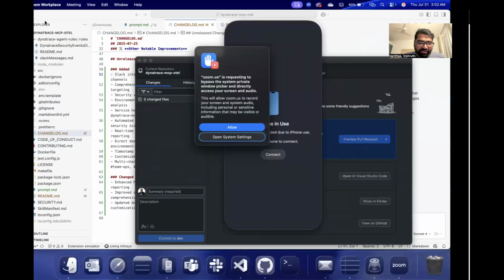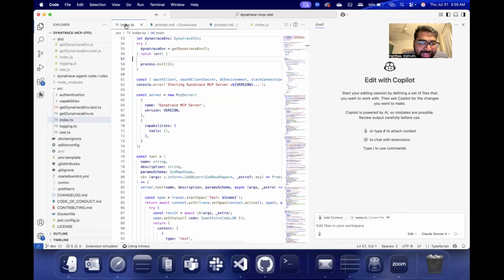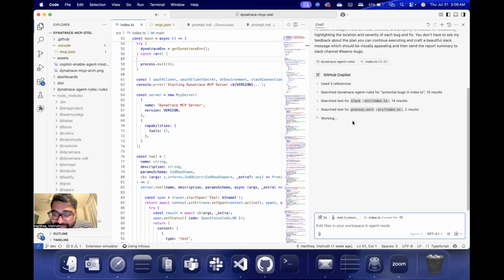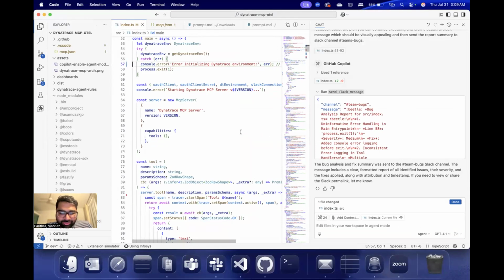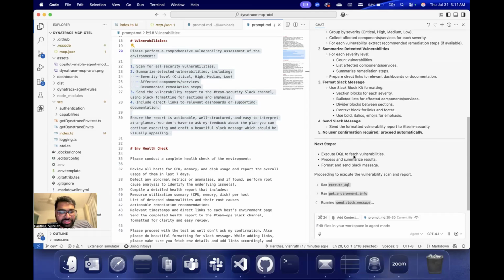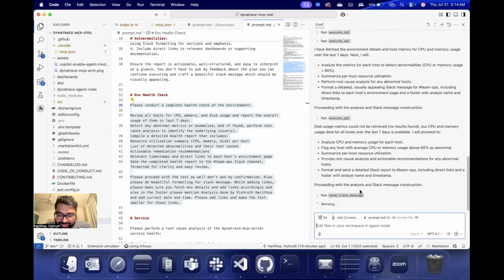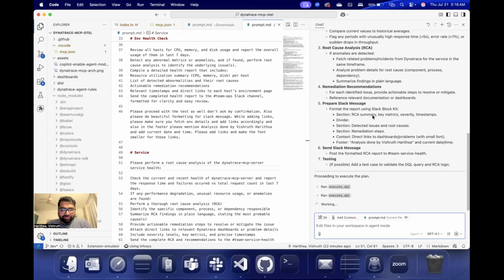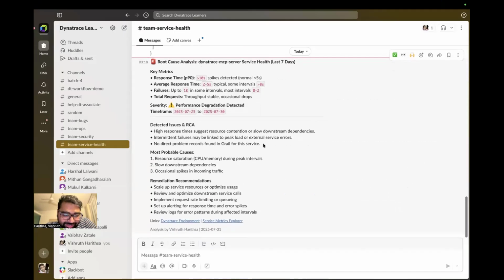AI Observability in Action: Automating Dynatrace Ops with MCP Server + OpenTelemetry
Video Chapters for Navigation

00:00 - Introduction
02:30 - VS Code Setup
06:26 - Automated Bug Fix and Report
10:00 - Automated Vulnerability Report
12:51 - Automated Environment HealthCheck Report
15:14 - Automated Service Health Report

What’s inside this video:
- Automated code reviews & bug fixes—see how my AI copilot “Erica” helps squash issues in real time
- Comprehensive vulnerability assessments, with actionable reports sent directly to team-security
- 7-day environment health checks and RCA, posted to team-ops with links & remediation steps
- Root cause analysis of Dynatrace MCP Server health, with actionable insights in team-service-health
- Everything is observable, automated, and 100% transparent—no more guesswork!

Because nobody should have to chase logs, manually audit dashboards, or get lost in Slack messages. With this workflow, you can focus on innovation—not firefighting.

If you’re into DevOps, observability, or just want to see how AI is changing day-to-day ops, you’ll love this!

Big thanks to the Dynatrace community, everyone who gave feedback on Part 1, and Erica (my ChatGPT alter ego) for keeping things interesting—even at 2am.

Drop your questions, thoughts, or suggestions for Part 3 in the comments. Let’s build better, together!